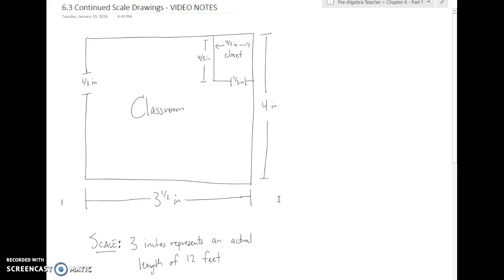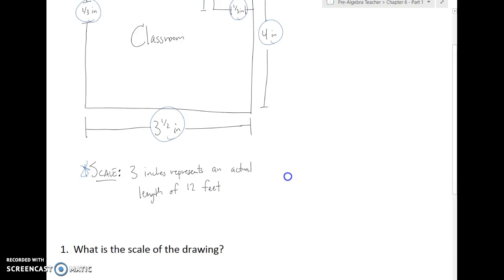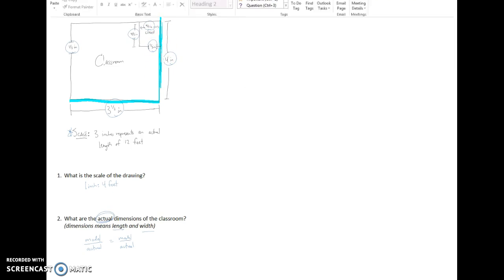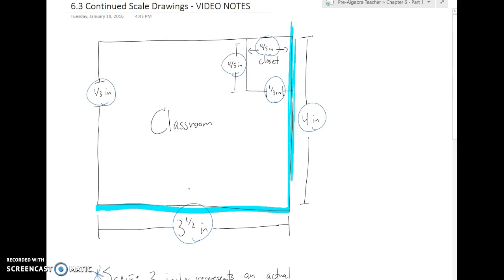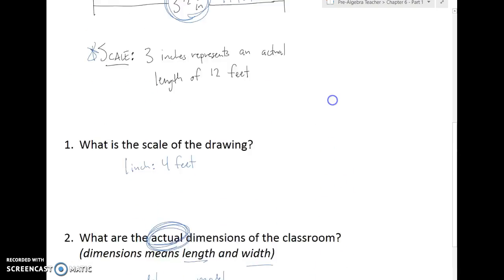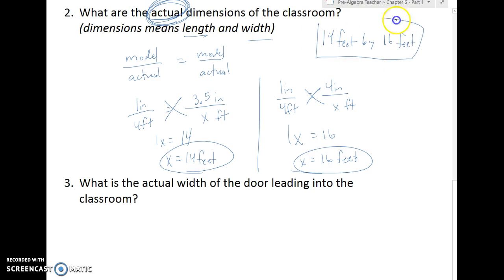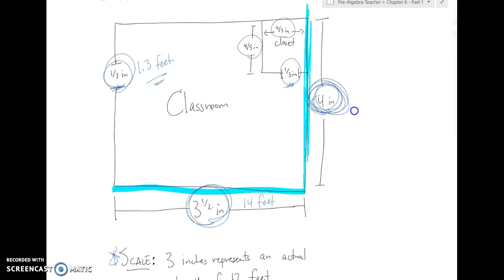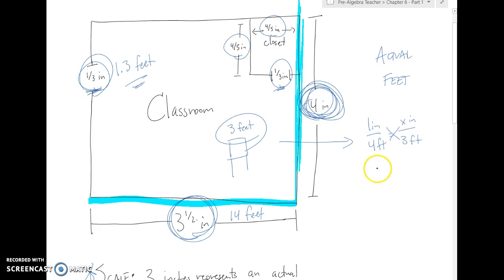6.3 Scale Drawings